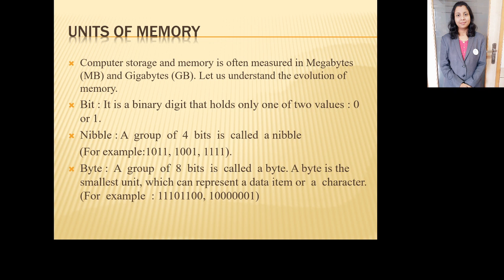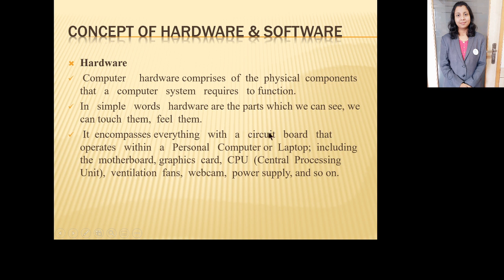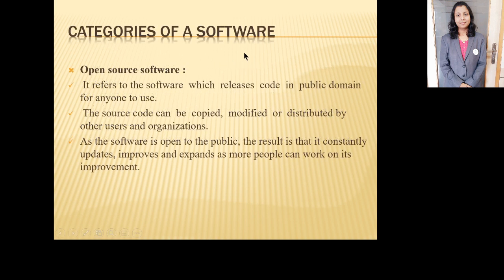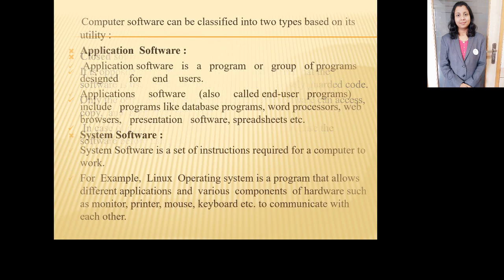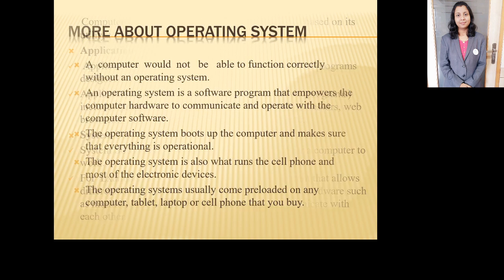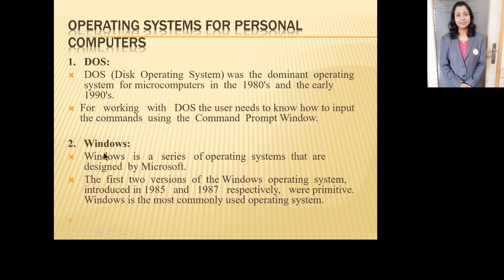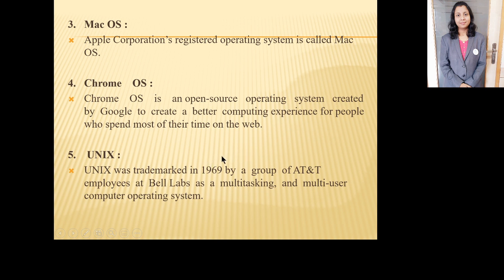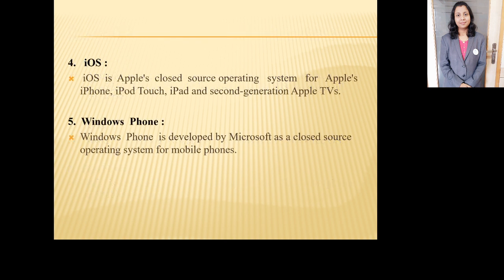Basics of Information Technology-2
This video explains about the units of memory in a computer, concepts of hardware and software, categories of software, operating systems for mobile phones, operating systems use Mobile phones. This video is useful for XI IT students.